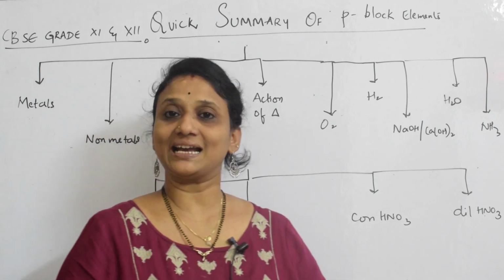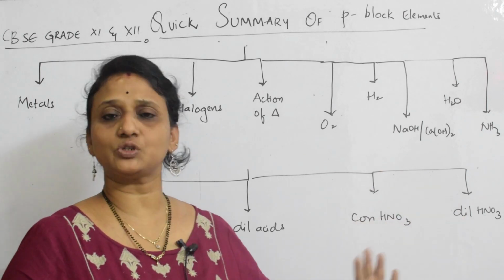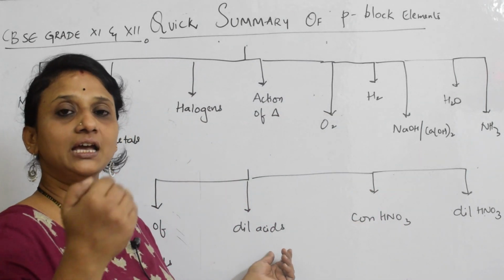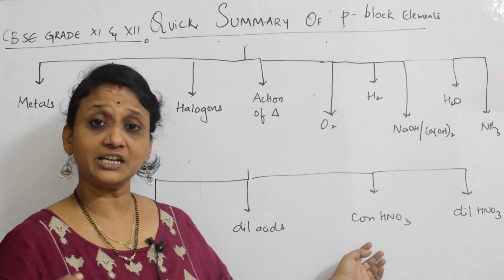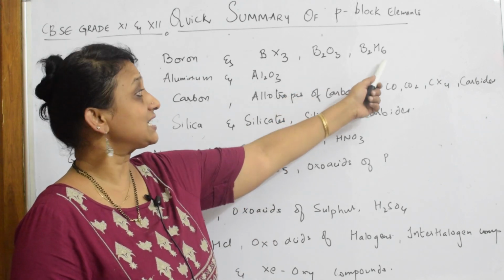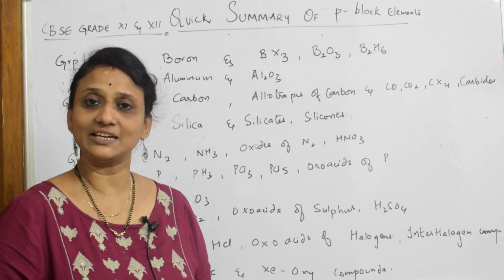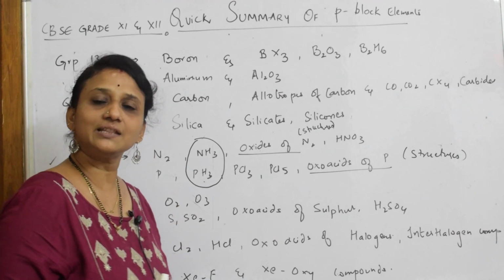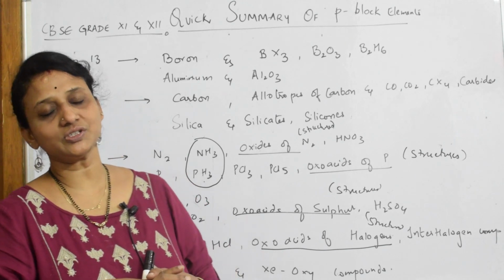p Block Elements| group 13 - 18| Chemistry Class 11&12 | Lesson-1| CBSE/JEE MAINS |NEET|JIPMER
More than 1500 videos  were uploaded. You can search any topic in my 'World of Chemistry' channel. CHEMISTRY (ALL TOPICS INCLUDING CBSE 11 and 12 for JEE,  NEET, CET,  AIIMS AND OTHER COMPETITIVE EXAMS) ON LINE FREE COACHING CLASSES WITH QUALITY CONTENT.